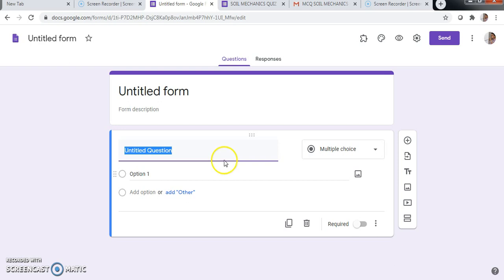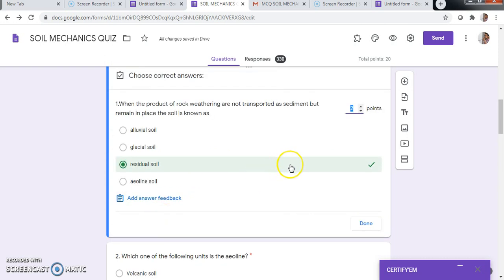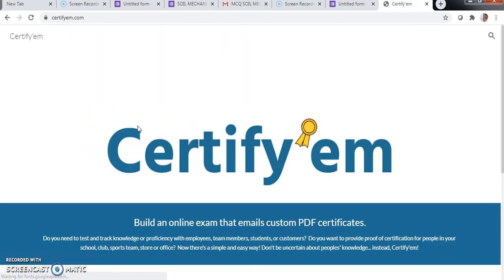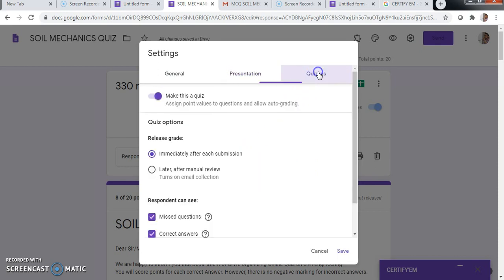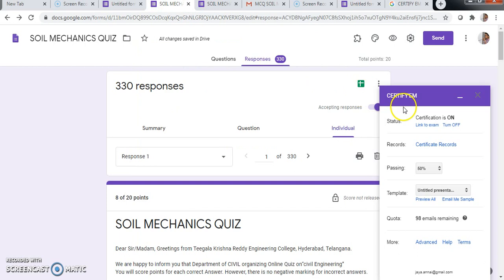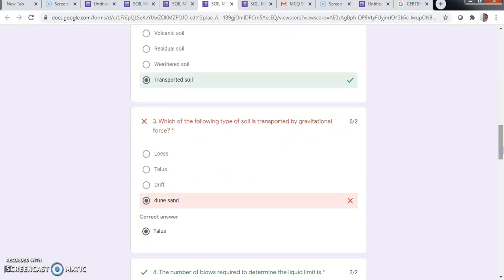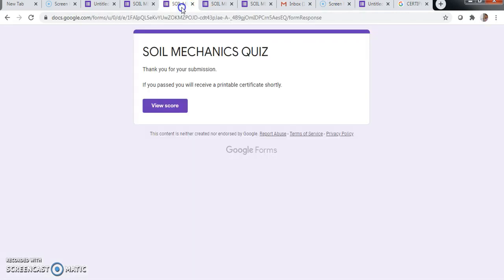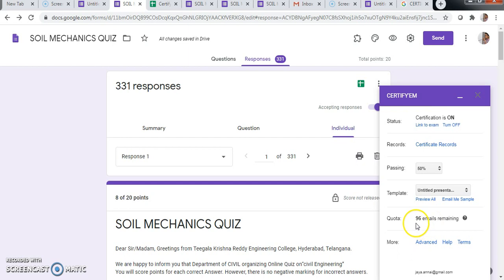CERTIFICATE GENERATE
IN THIS VIDEO I TELL ABOUT THE GOOGLE FORM MAKING QUIZ CREATION AND HOW TO GENERATE THE CERTIFICATE